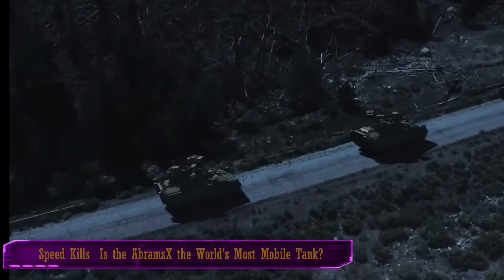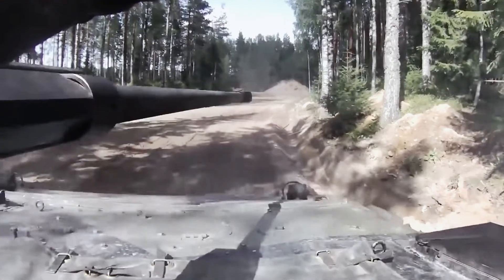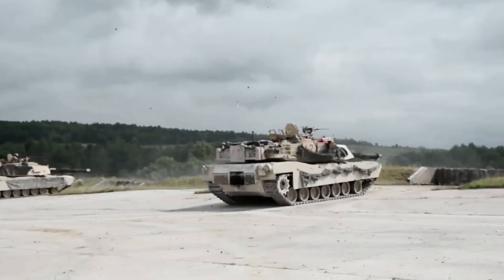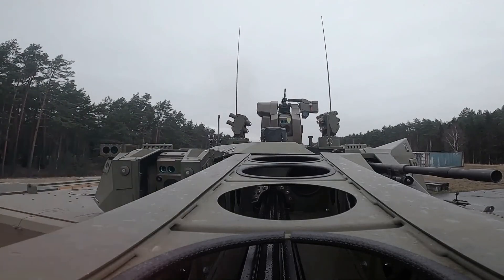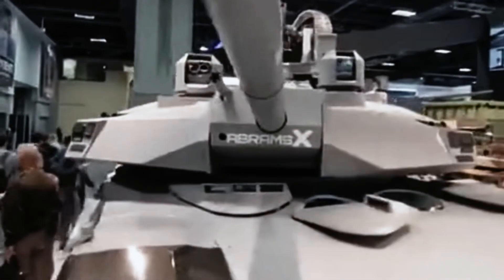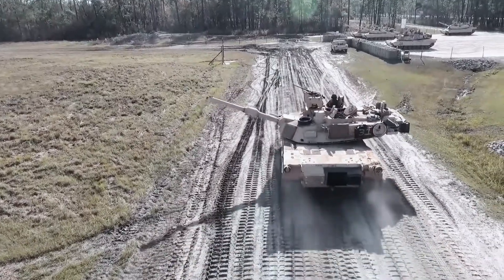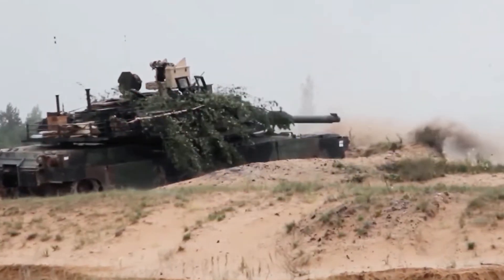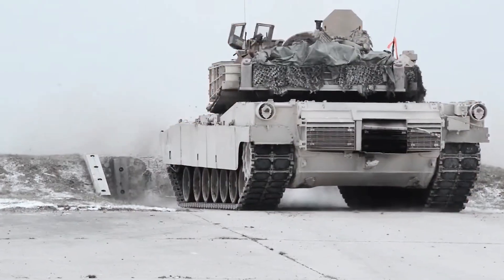Abram X is the most sophisticated and deadly tank at the moment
With a reduced crew size and AI-enabled lethality, survivability, mobility, manned unmanned teaming MUM T and autonomous capabilities, AbramsX can be a key node in lethal battlefield networks and serve as a bridge from Abrams SEPv3 and SEPv4 to a future tank,The AbramsX's design massively increases mobility, deployability, and speed for combat maneuvers.
AbramsX: US Army is Test the Deadliest New Tank